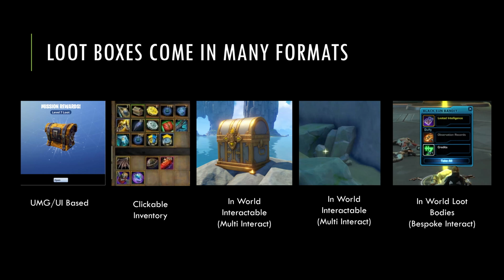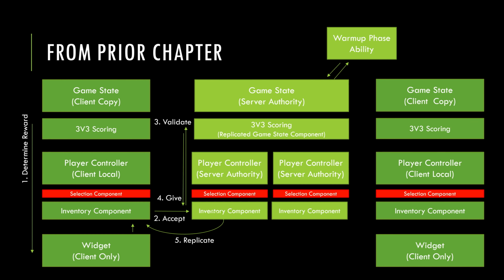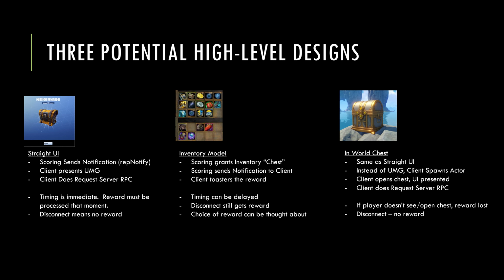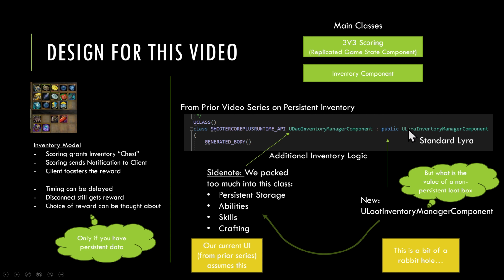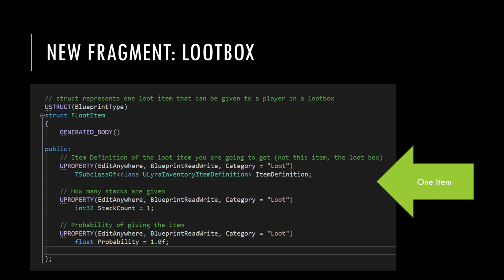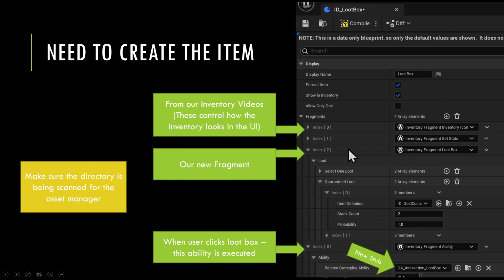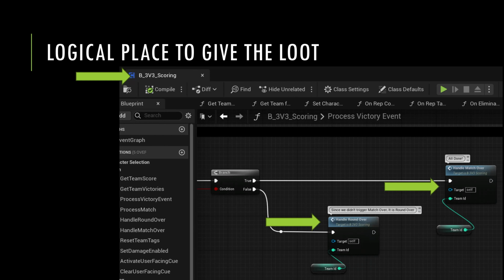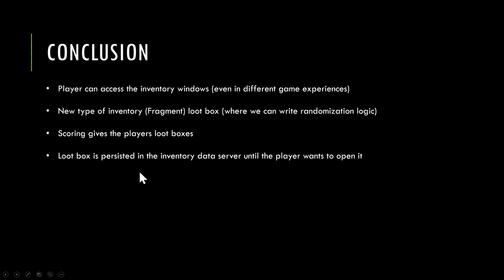Lets Make 3V3 Mode - Loot Box Part 1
In this video we will cover the first half of the loot box award for winning a match or a round.   This video will cover the highlevel design and strategy and the code required to give the reward to the player.  In part 2 we will cover the acceptance of the reward and any corresponding choices the player can make.